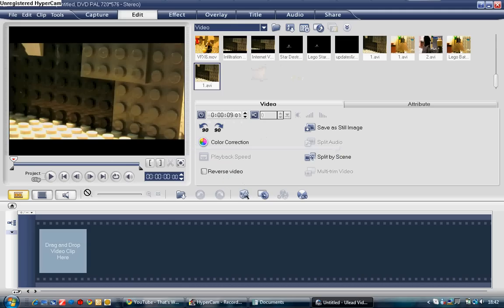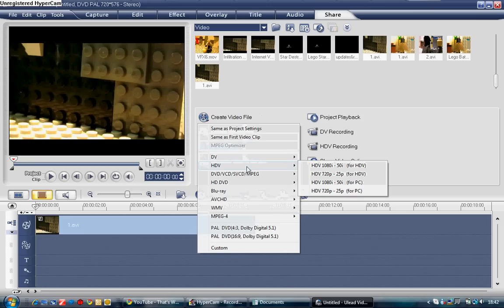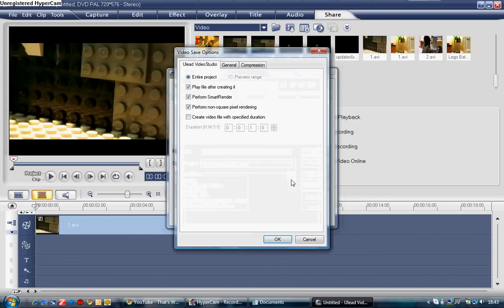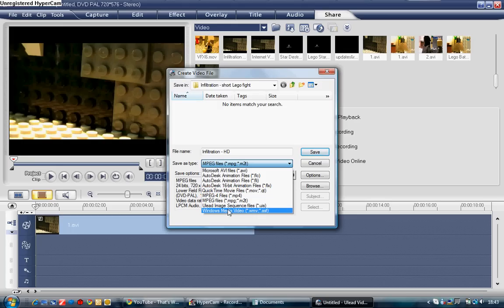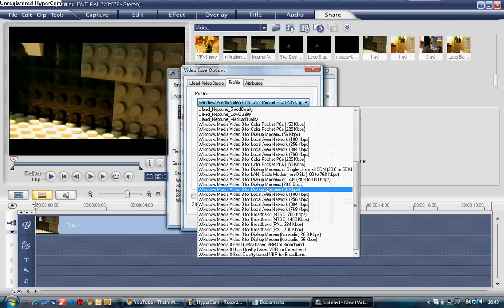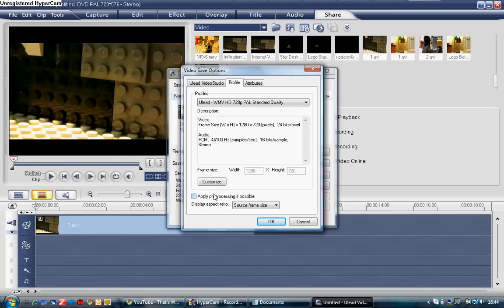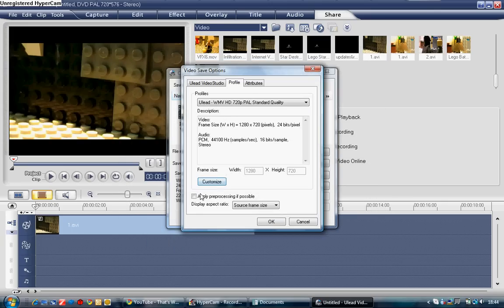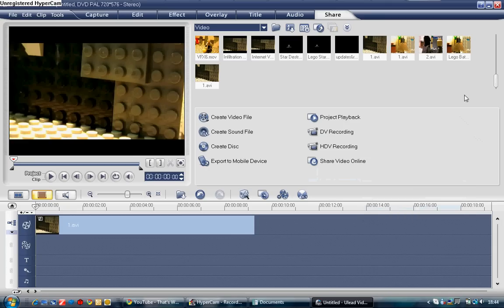Ulead Videostudio Tutorial - Exporting in HD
ok, a few of you guys have been asking for this.
It explains fairly simply how you can save your videos in HD without worrying too much about space